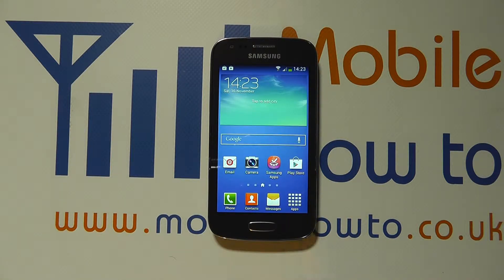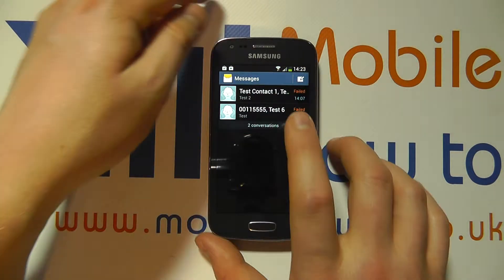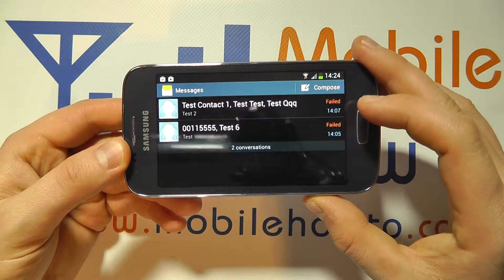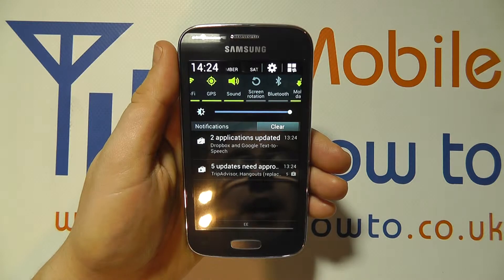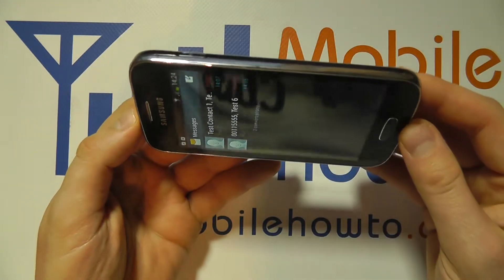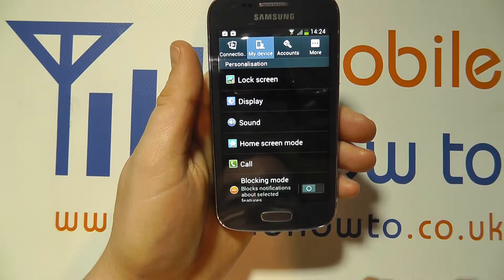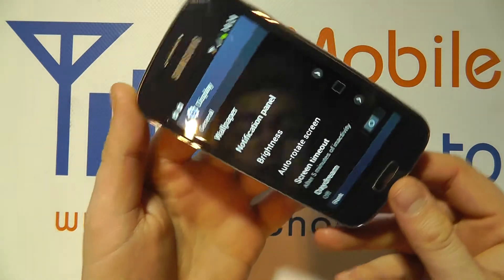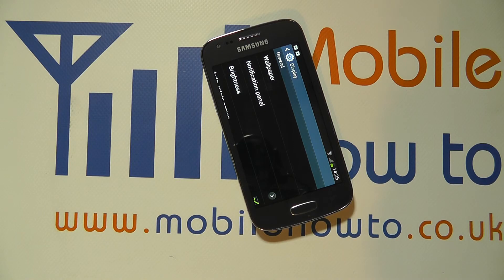How To Enable & Disable The Auto Rotate - Samsung Galaxy Ace 3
A video how to, tutorial, guide on enabling and disabling the auto rotate on the Samsung Galaxy Ace 3.